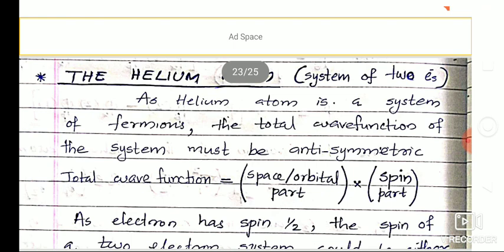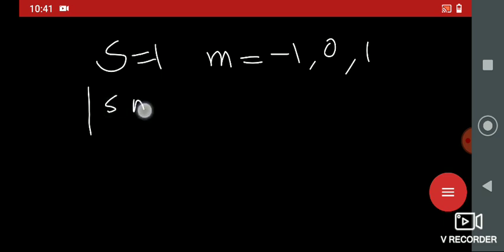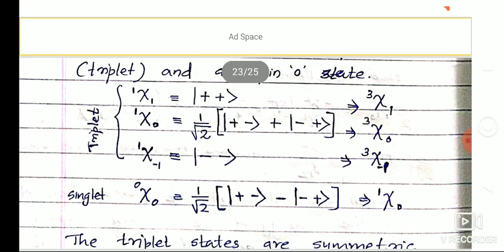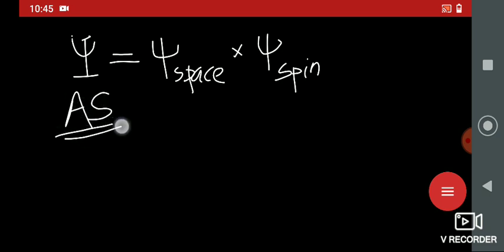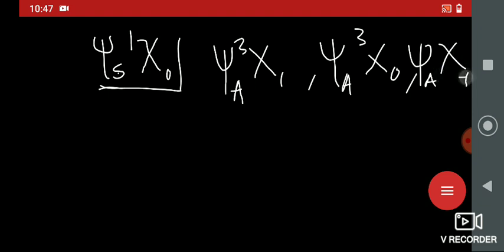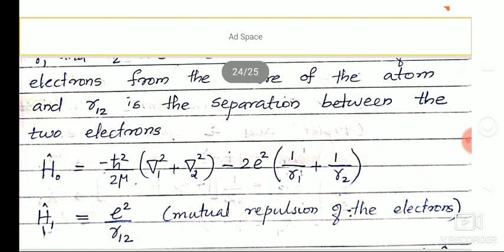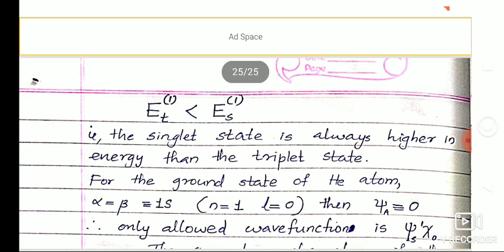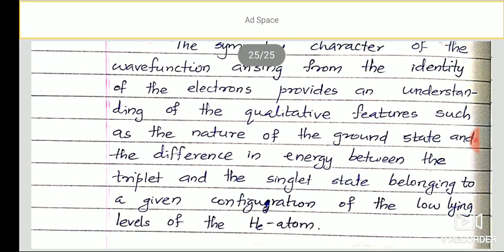M5 L4 Ground state of Helium atom